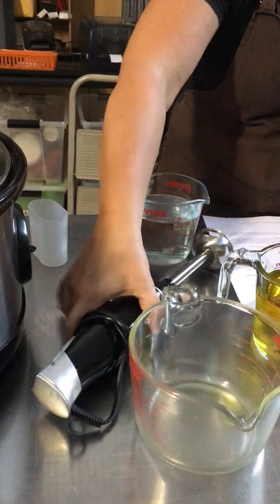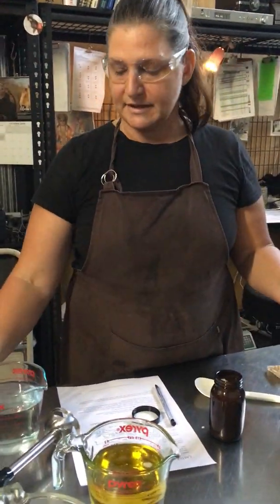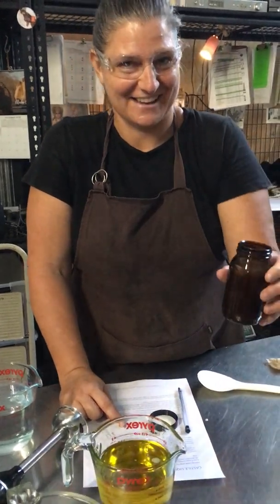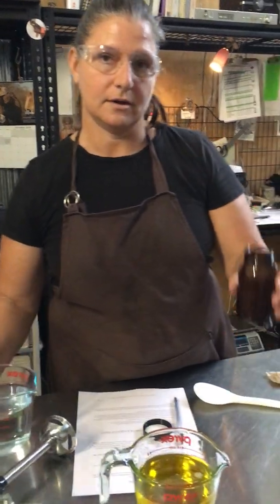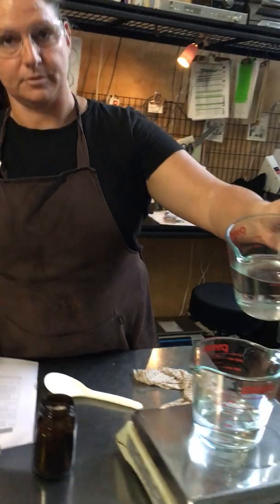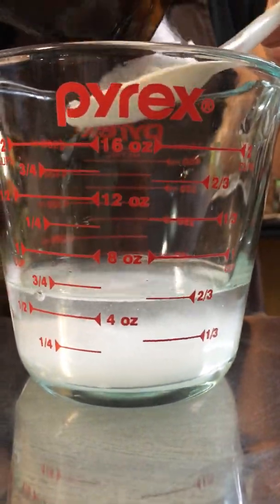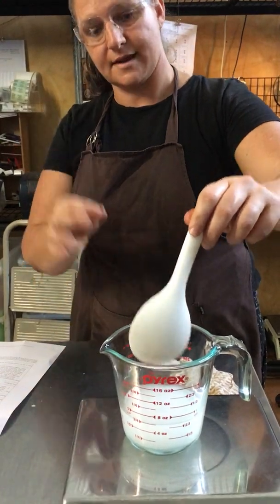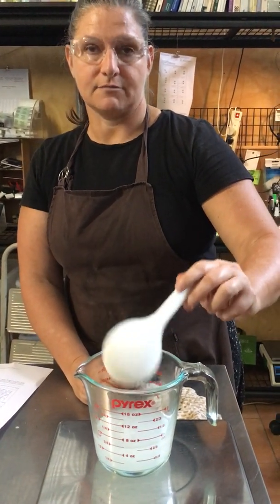How to Make Castile Liquid Soap - 1/5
CASTILE LIQUID SOAP MAKING
Making Castile Soap from scratch is easy when you know how.

Natural soap consists of oils and or fats, water and lye.  Other ingredients such as herbs, essential oils and other botanicals can be added and usually are, but they are not necessary to make a pure soap.

Castile Soap derives it’s title from natural hand made soap made in Castile France.  It was traditionally made of olive oil, now it can virtually contain any oil, although it is in my opinion nice to nod to the tradition of olive oil in some form if you wish to call it Castile Soap.

Around the world different societies have produced their own soap products from their environment.  In Ghana Africa, a traditional soap is produced, called African Black Soap commonly.  It’s also referred to as anago soap & alato soap.  The predominant oils and fats used to make this soap are coconut oil, palm oil & shea butter.

Castile and African Black Soap styled version of soap use a lye made technically from potassium hydroxide, hard soaps are made using caustic soda lye.  Lye is what soponifies (converts) the oils to a soap.  At the end of production no lye should exist.  Soaps made on a potassium hydroxide are softer and less drying on the skin.  Soap made on Caustic Soap create a harder, longer lasting soap.

HOW DO YOU MAKE CASTILE LIQUID SOAP?
The basic concept of making soap is to:

produce your lye water,
then blend it with a stick blender into the oil to a certain point,
then apply heat and more water until a PH of around seven is achieved.
Some soap makers add other ingredients to reduce the PH.

When you add Potassium Hydroxide to your Distilled water, heat will be produced as a bi-product of the reaction. The traditional way to make Castile is to bring the oil temperature up to the temperature of the lye.  This is not the only way.  Another way is to:  Make your lye water ahead, let it drop back down to room temperature then blend these ingredients at room temperature.  You can do either way it really doesn’t matter.

Distilled water?  Yes, minerals and impurities will alter the way your soap will turn out, distilled water takes out the error potential.  It’s also quite acidic, thus brings your PH down quicker in my experience.

WHAT YOU NEED to make 1.6Kg of Castile Liquid Soap
Five Oil Blend - 372 grams
Distilled Water 140 grams plus 1 Kg distilled water, plus additional water to finish to weight (you can buy it from the supermarket - or make your own with our Water Distillers
Potassium Hydroxide 72grams
A Stick Blender
A Crock Pot
Pyrex Jugs (1 x 1Lt, 1 x 500ml)
Wooden Spoon or a silicon spatula

Safety – Always cover your clothes with protective equipment, wear safety glasses and wear gloves when making castile soap for your safety and protection.  Children and Pets should not be in the area while making castile soap or other soaps.

Part 1 - Make the Lye

Add 140 grams of room temperature water to a glass 500ml pyrex jug,
Add 72 grams potassium hydroxide to it carefully.
Stir until dissolved and then let sit to clarify and cool to room temperature